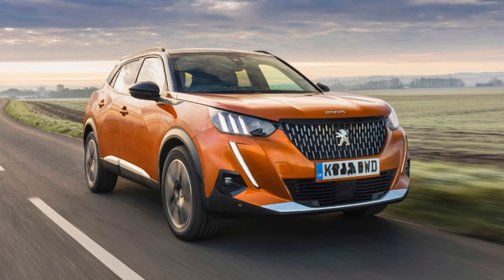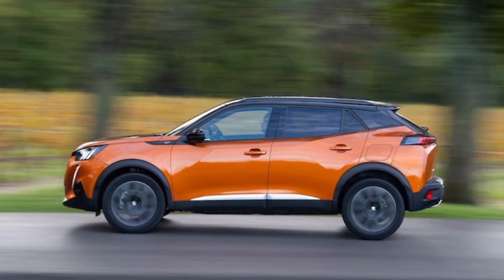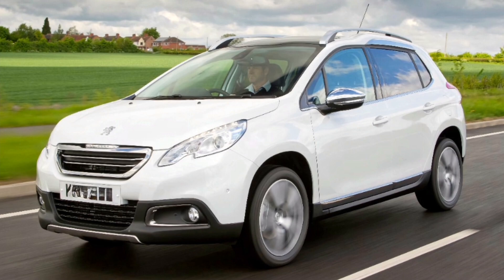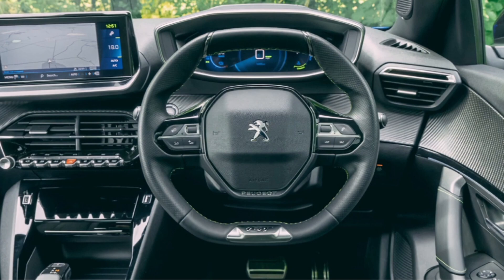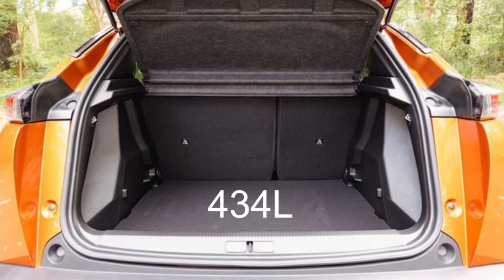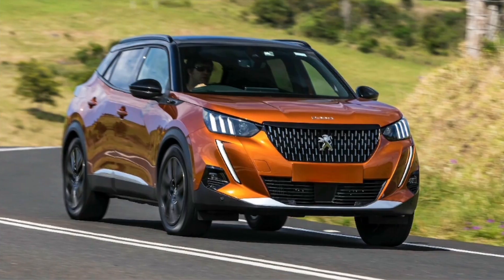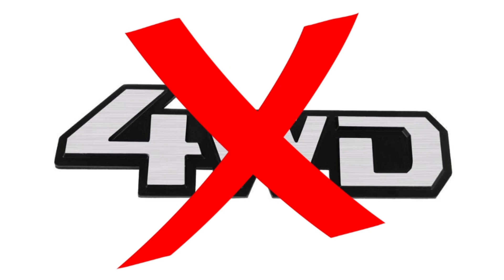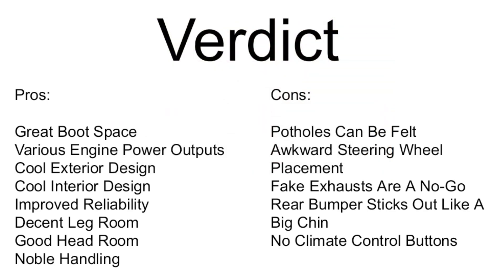Peugeot 2008 Review - Super Stylish And Cool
Hello Everyone

Review of the Peugeot 2008 as requested by a viewer!

Introduction: 00:00
Exterior Looks: 01:12
Interior Looks: 02:48
Performance: 03:49
Practicality: 05:04
Handling: 05:59
Anything Else?: 06:36
Verdict: 07:28
Channel Promotion: 08:37
Next Car Review: 09:08